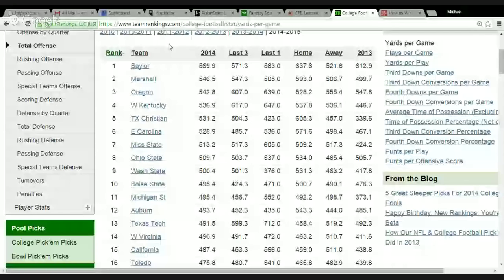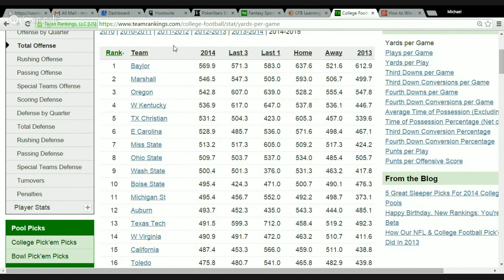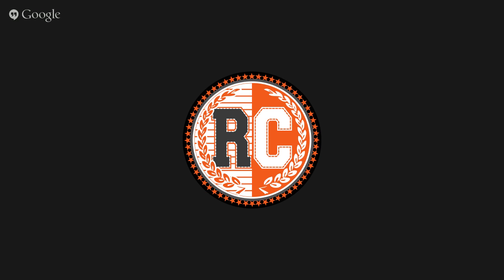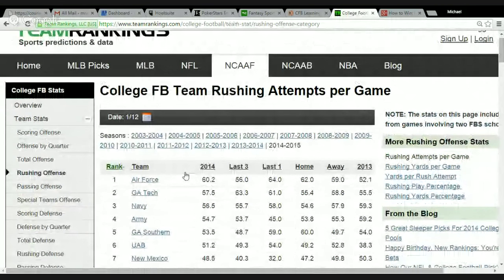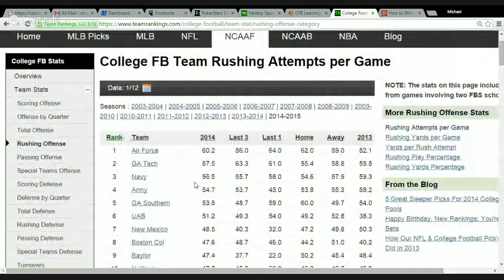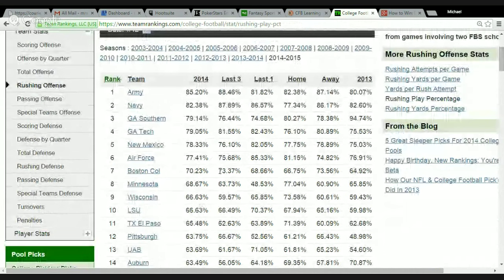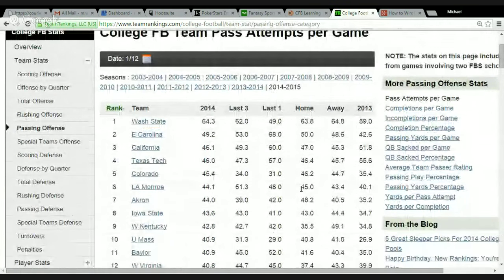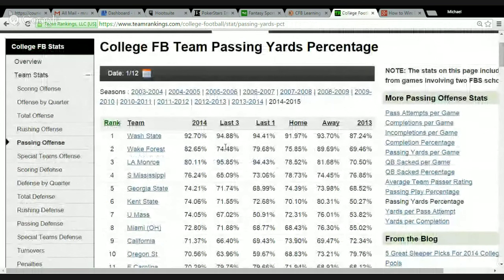How to Win: DFS College Football Tip #8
Rath talks about his #8 tip on how to win college fantasy football - the important team offensive stats to look for.